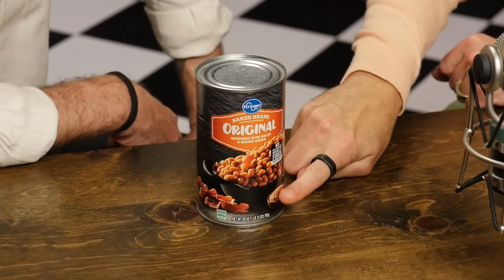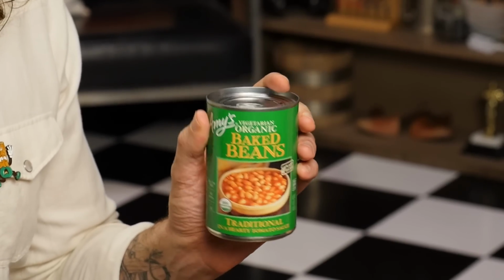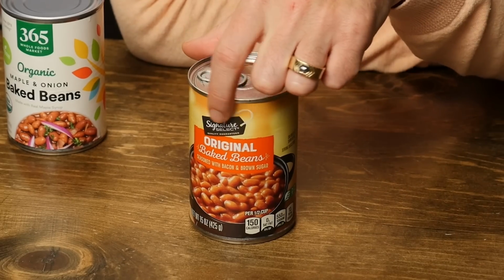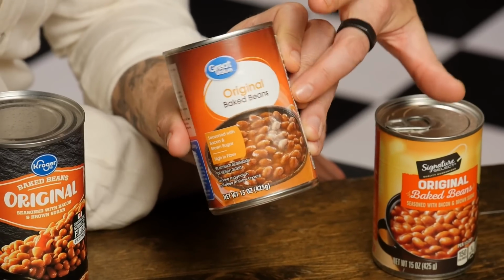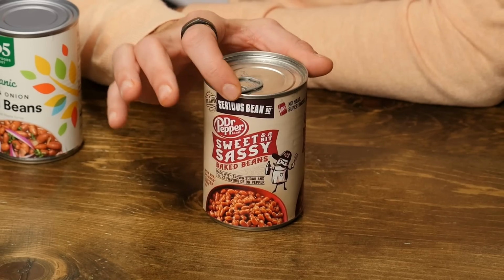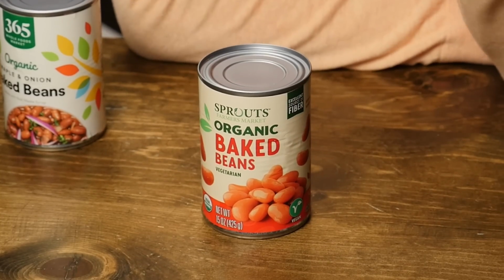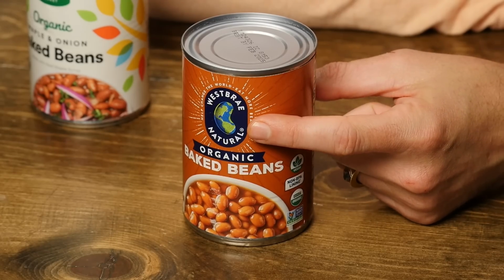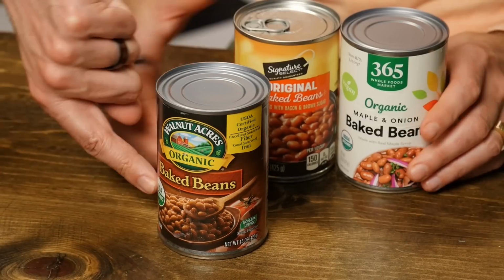What Are The Best Baked Beans?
Today, we're ranking baked beans! GMMORE # 2565

This is Good Mythical MORE, the show after the show. Watch today's main show, Good Mythical Morning,

Check out Mythical's new cereal!

Check out Sporked, Mythical's website dedicated to helping you find the best food on the shelves!

Intro & Outro Music by Rhett & Link